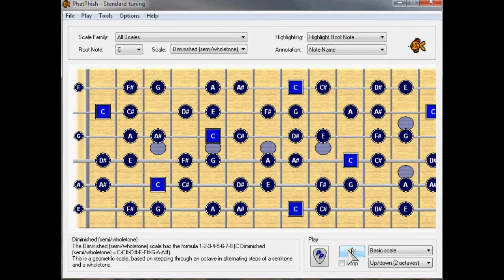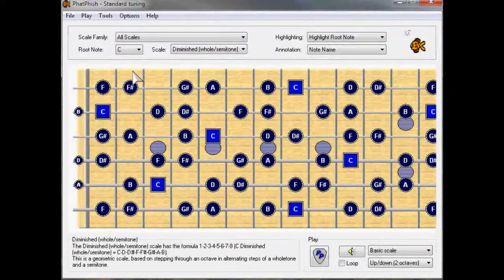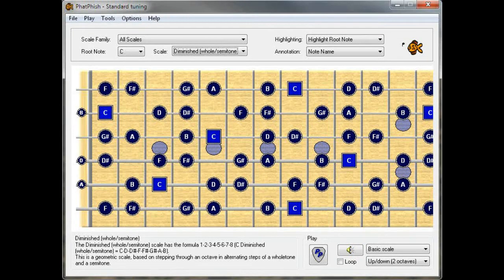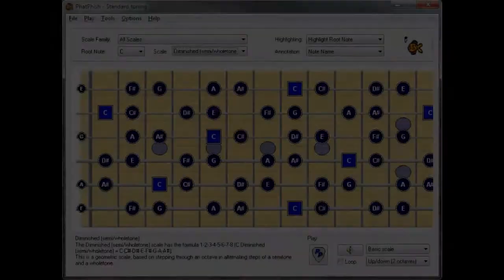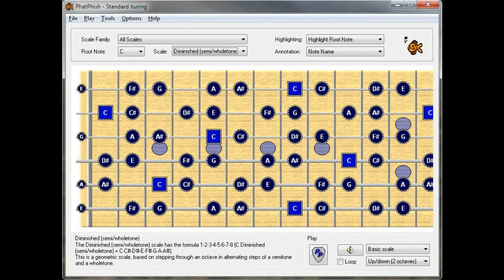Scale(s) Of The Week - Diminished Scales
There are two scales in this week's Scale Of The Week, as we take a look at the Diminished scale, in both its whole-tone/half-tone and half-tone/whole-tone variations.

This is a geometric scale, which divides the octave in alternating whole-tone/half-tone or half-tone/whole-tone intervals

Got a question?